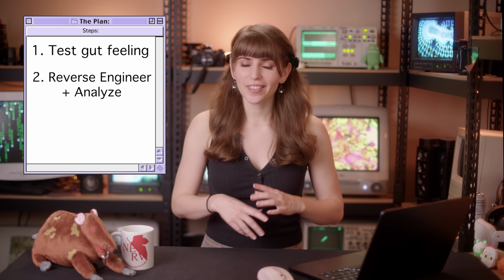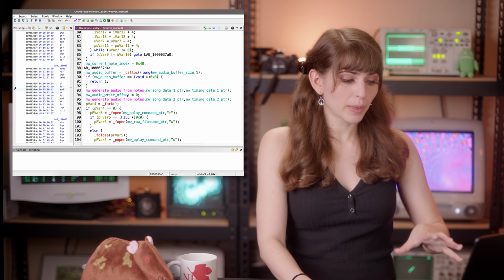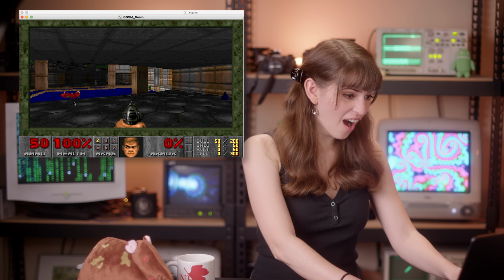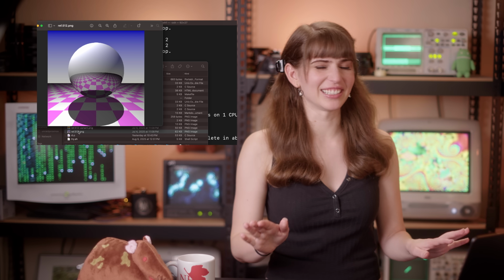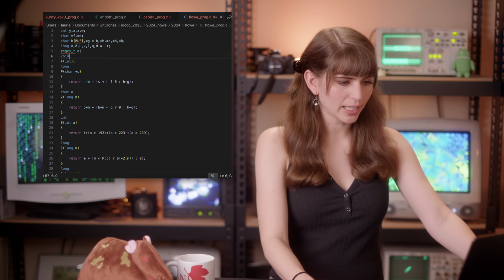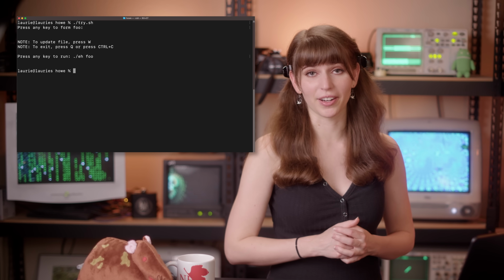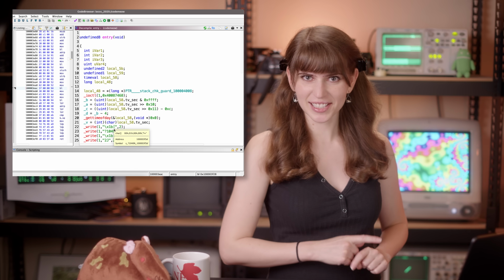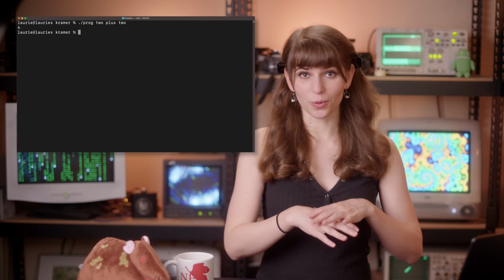This C code should be ILLEGAL. It's also fantastic.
This C code is disgusting.  But also really, really clever.

The International Obfuscated C Code Contest (IOCCC) has been consistently breaking human minds since 1984.  This year's winners are out of control.

But hey, I'm a Professional Reverse Engineer.

Time to find out:

- Can government-grade tools defeat unreadable code?
- Hiding Salmon in Unicode is not very effective
- Why did I just get Rickrolled?

Timestamps:

00:00 The World's Worst (Best?) Code Competition
01:33 My Gut Feelings (Ranked)
04:03 Rick Astley's Obfuscated C
07:05 Virtual Machine of Doom
10:05 Preprocessor Raytracing?
13:07 Teeny Tiny LLM Engine
16:53 Vi would you do this
20:01 Unicode Salmon Recipes
22:19 Growing ASCII Trees
24:50 A Calculator that speaks English
28:56 Professional Reverse Engineer vs Programmers

Official IOCCC YouTube Channel, run by Landon Curt Noll himself!